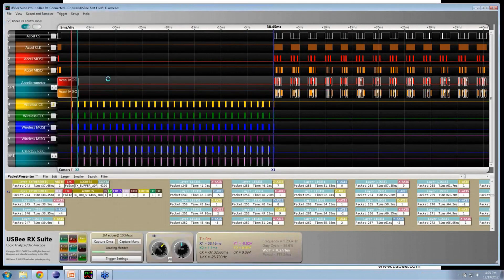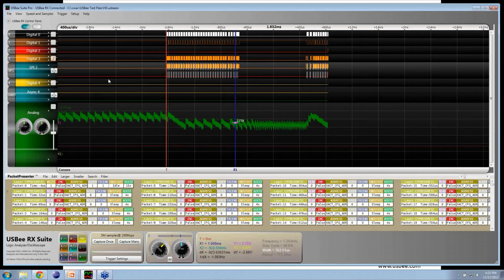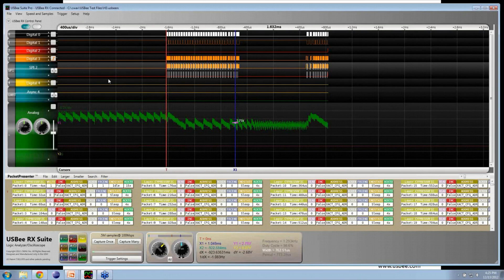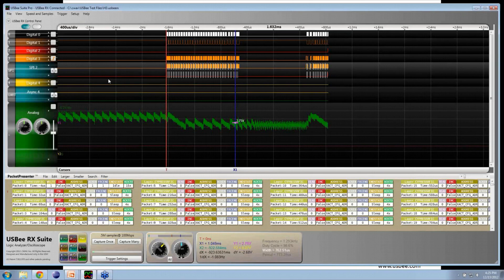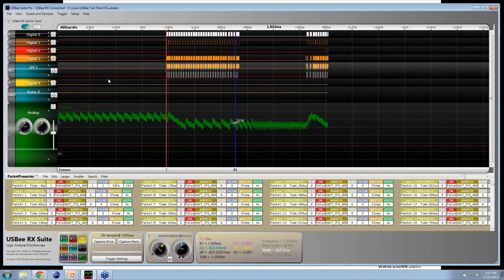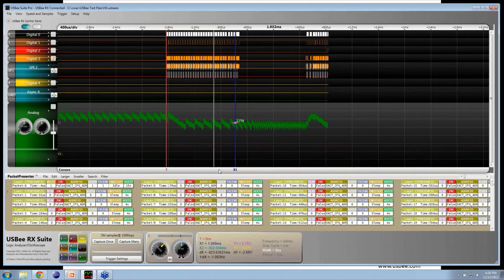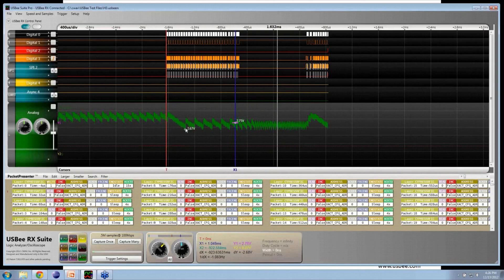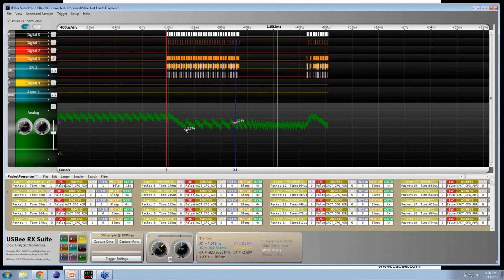The Oscilloscope Function on USBee RX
Using the Oscilloscope to Correlate Power Supply Droop to Wireless Transfer Failures Using USBee RX. Excerpt from Dec 2012 webinar Overcoming the Pain of Debugging Wireless Communication Systems